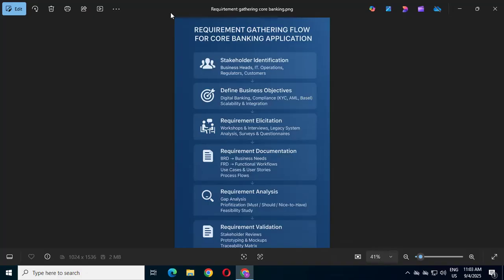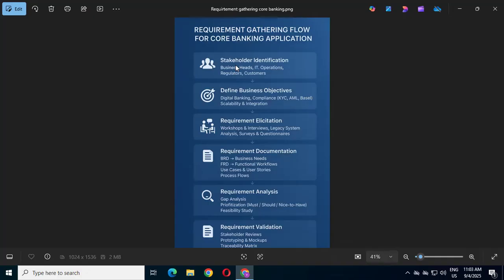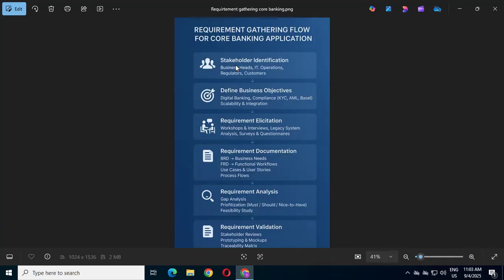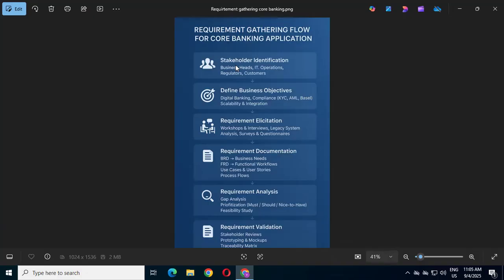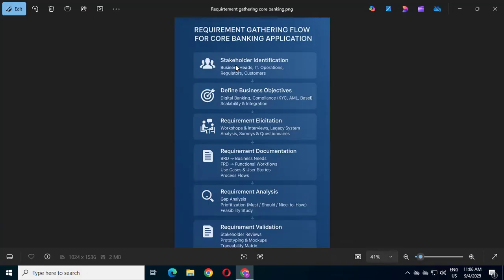Business analyst Learning | banking Domain | Requirements